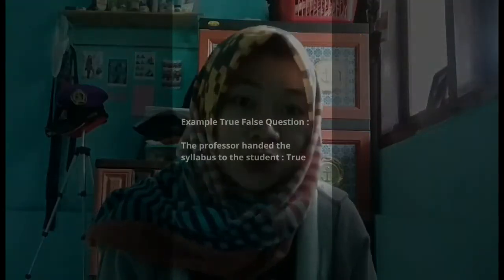WORKSHOP INSTRUMEN EVALUASI PEMBELAJARAN - THE TYPES OF QUESTION - FINAL PROJECT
Cintia Khoerun Nisa (17220294)
Christi Monica Loisa Purba (17220358)
Destiana Putri (17220316)